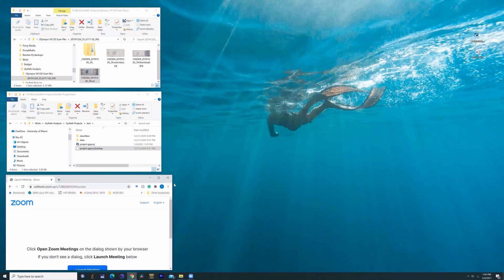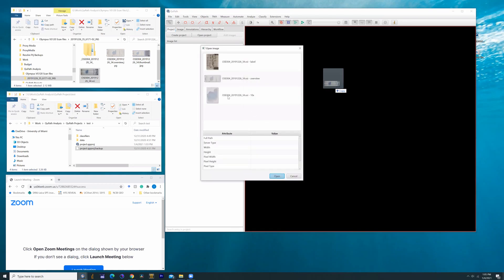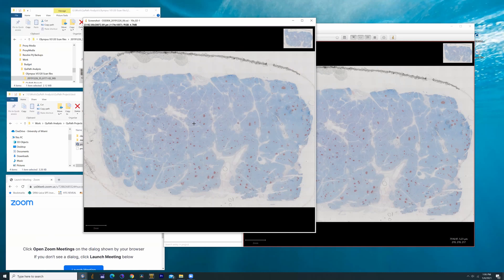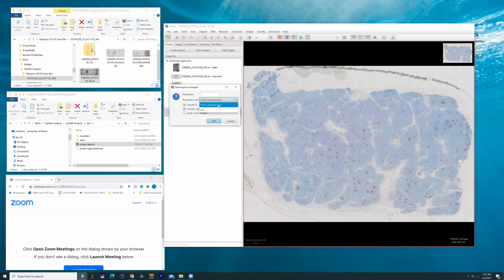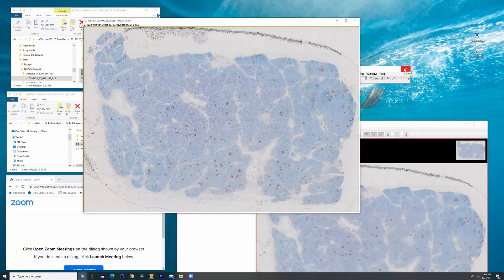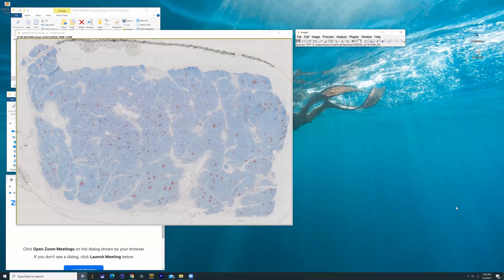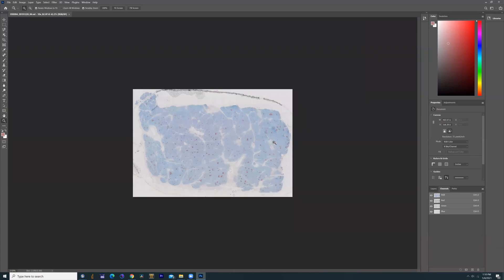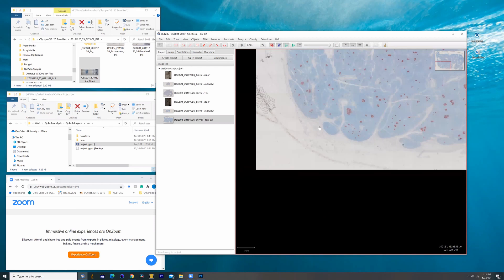Exporting VSI files into TIFF using QuPath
This is a quick tutorial on converting Olympus VS120  scans (VSI) into a more friend TIFF format utilizing two pieces of open-source software: QuPath and ImageJ.  Feel free to include questions in the comments.